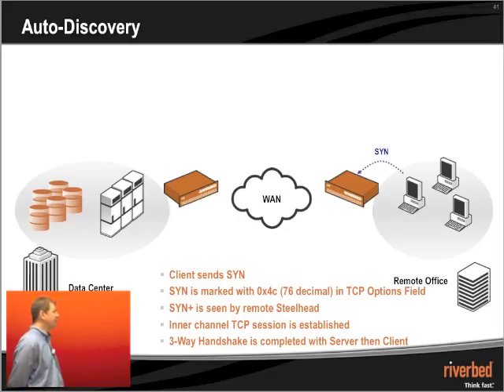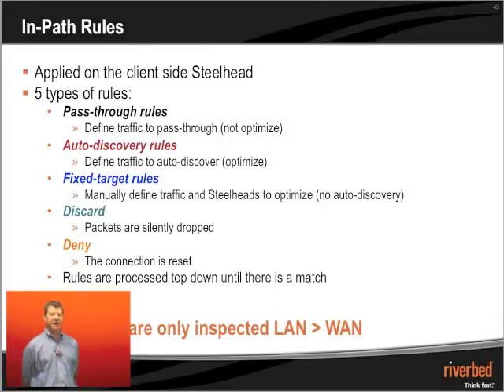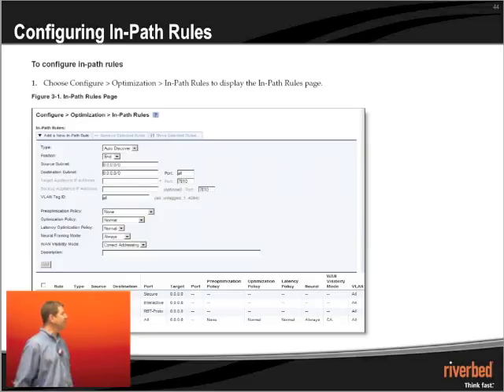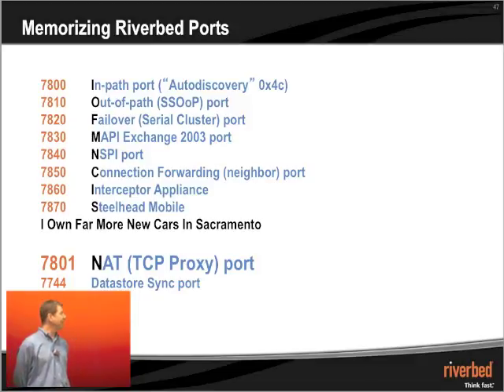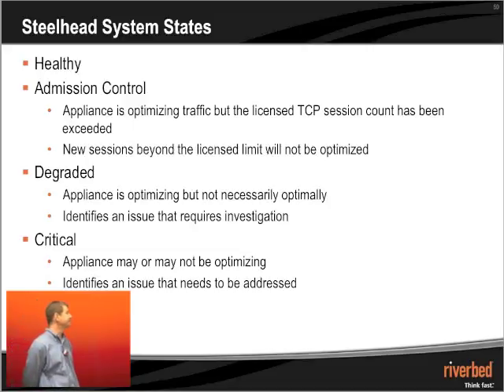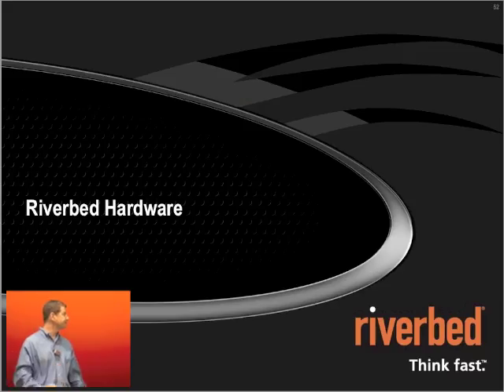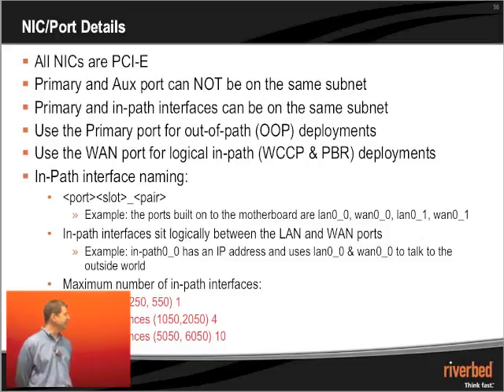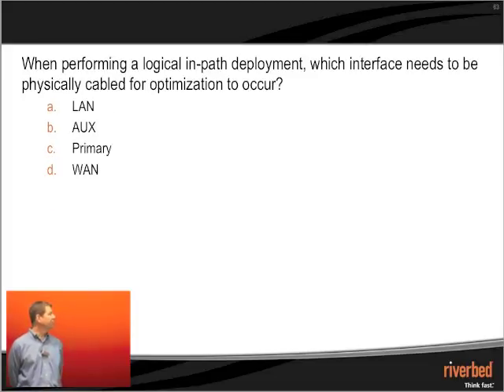RCSA3 - Design Options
Riverbed Certified Solutions Associate (RCSA3) Study Guide